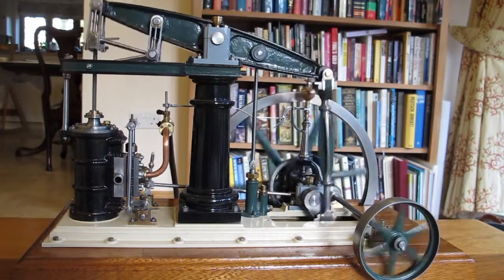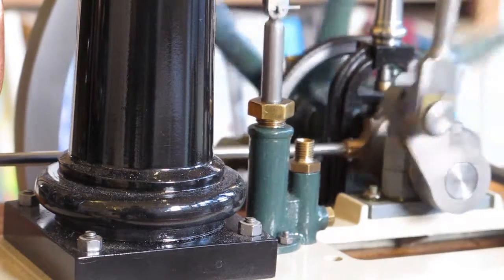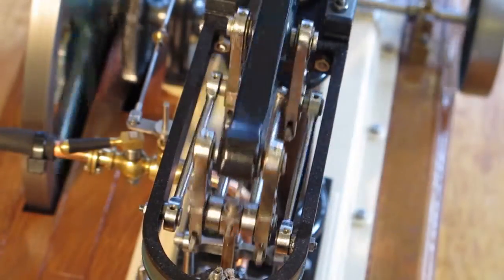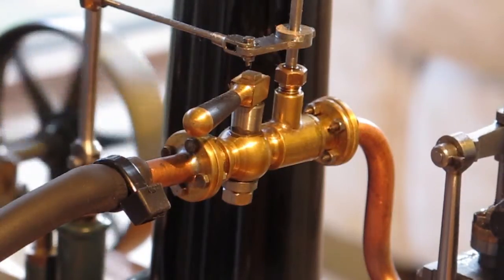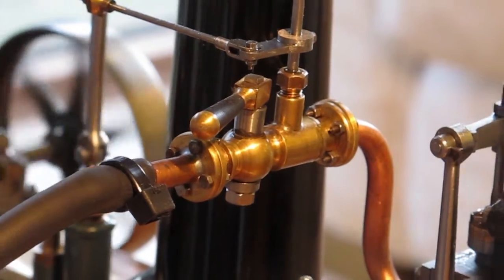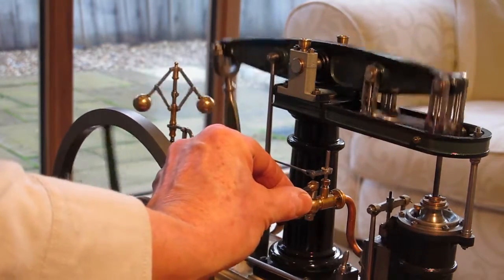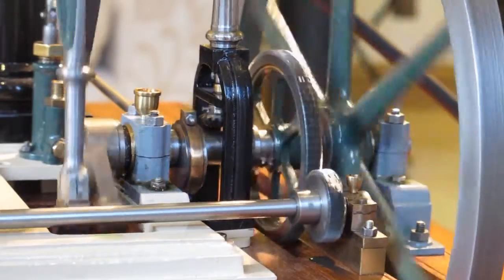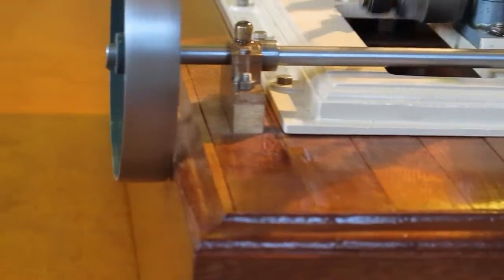ME Beam Engine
A short video of a model engineer beam engine that I recently completed. The model is running on about 15psi. I have quite a few photos of the build that can be seen at
which may be of use if you are building one of these engines